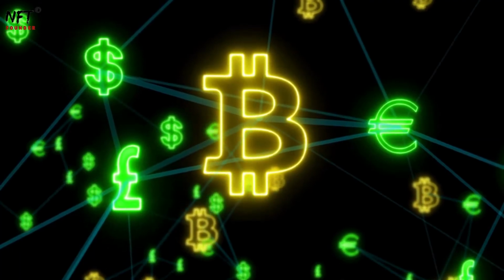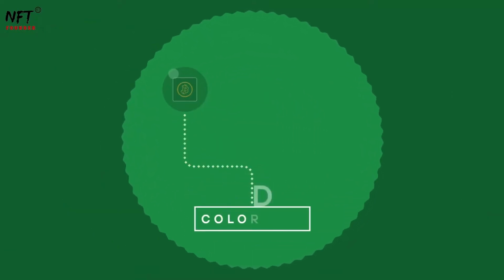Bitcoin 101: A Beginner's Guide to BTC and Blockchain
Are you curious about Bitcoin and blockchain technology, but don't know where to start? In this video, we'll provide a simple and easy-to-understand explanation of how BTC and blockchain work. From the basics of cryptography and decentralized networks, to the inner workings of mining and transactions, we'll give you a comprehensive overview of this revolutionary technology. Whether you're a beginner looking to learn more about Bitcoin, or a seasoned pro looking for a refresher, this video is for you!

If you are interested in buying a new cold wallet here are some TOP products:

If you are still looking for the right wallet here are all the infos you need: